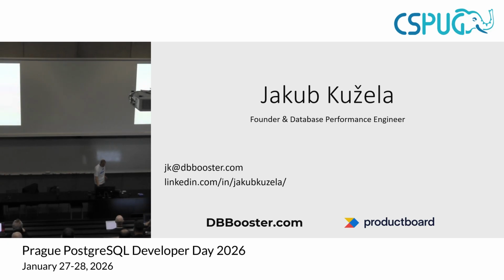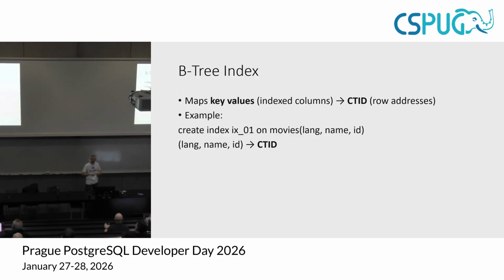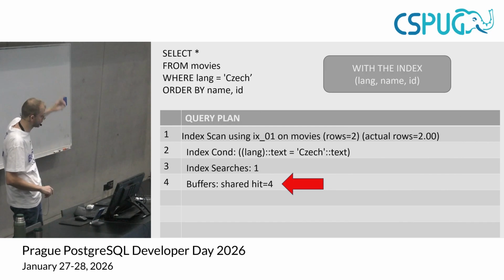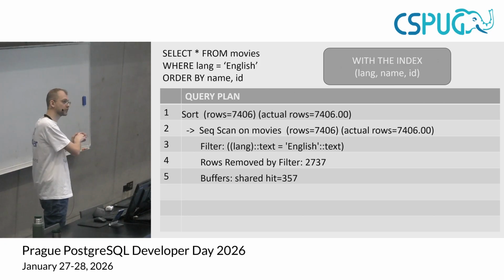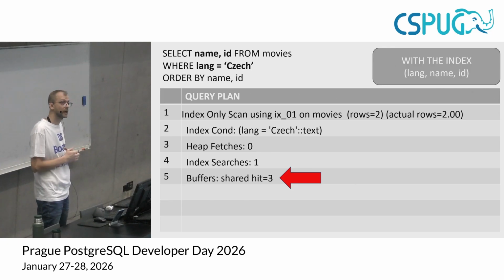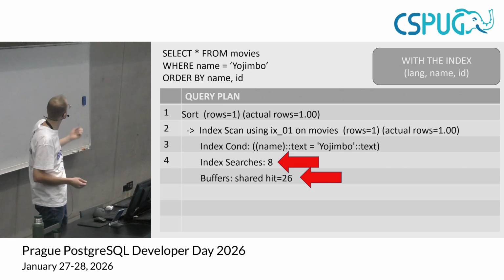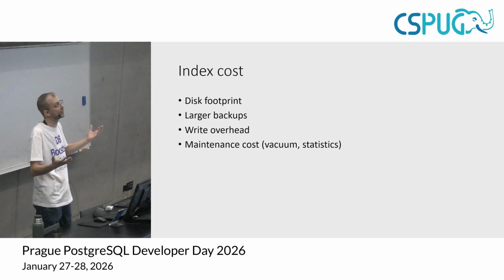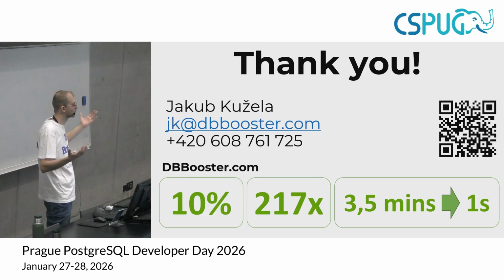B-Tree Index Access Paths: Tuning Today and Tomorrow / Jakub Kuzela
This talk introduces the key access paths for B-tree indexes in PostgreSQL. Based on over ten years of experience with Oracle’s index skip scan, I will highlight common problems it can cause and show practical ways to avoid them in PostgreSQL. I will briefly demo DB Booster, a tool that automatically finds missing indexes, and discuss the future of index tuning in relational databases—self-tuning engines and PostgreSQL’s place in that shift.